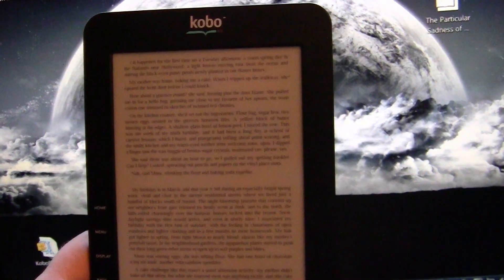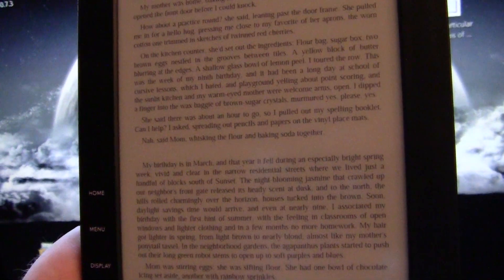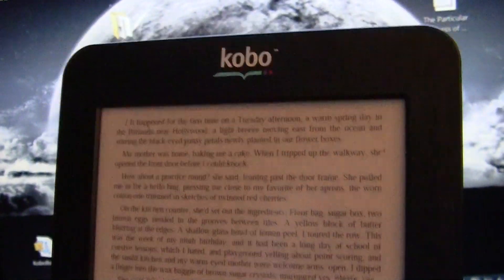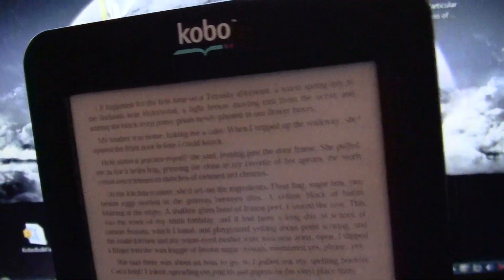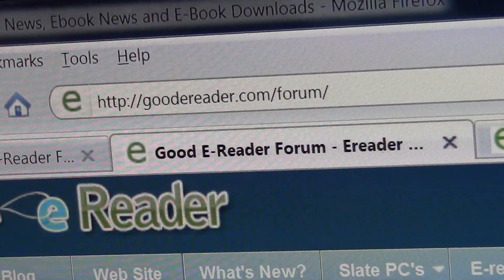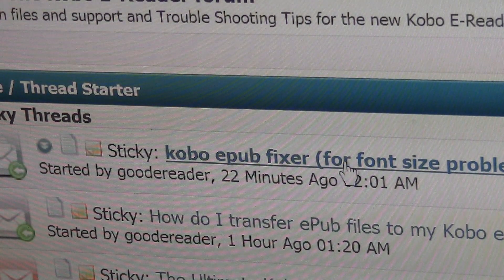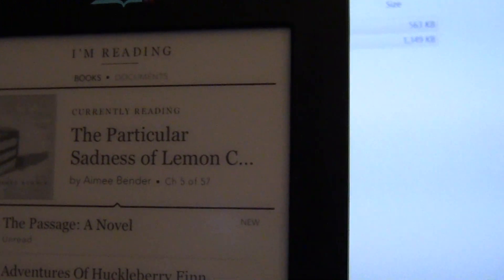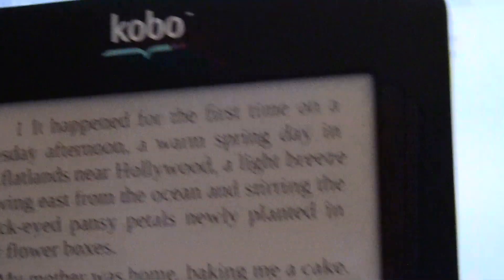Kobo E-Reader EPUB Font Increase Fix! Ebooks now work with scale increase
In this Video we show you how to increase the Font Scale Size issue found with downloading EPUB E-Books and copying them to your Kobo. Normally the Font is very small and unreadable. With our Video we show you exactly how to fix this issue with a small program on our Forum! Its free to sign up and free to download! check it out!